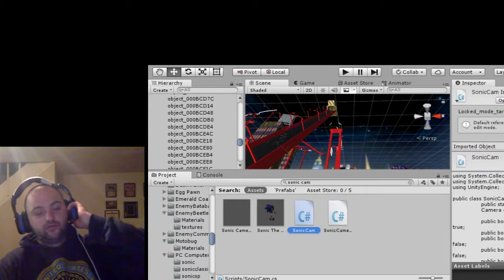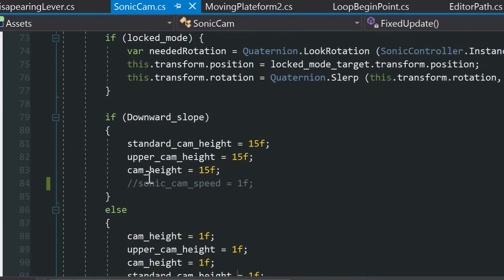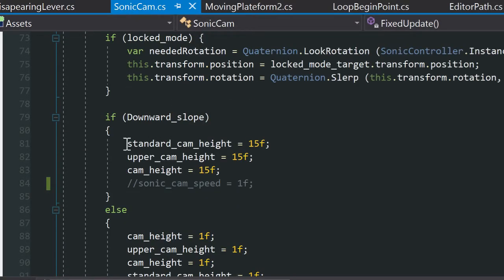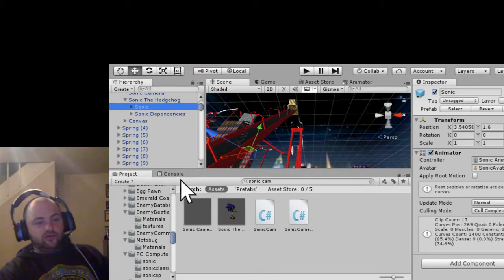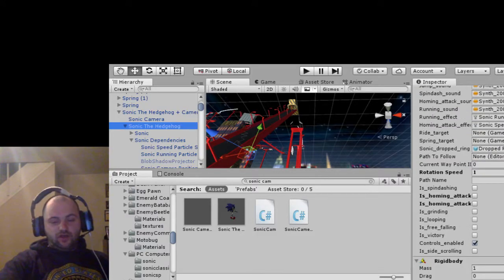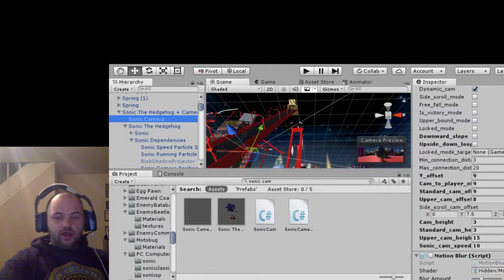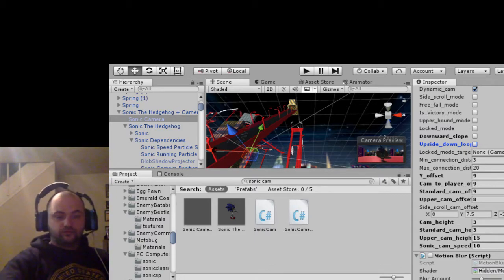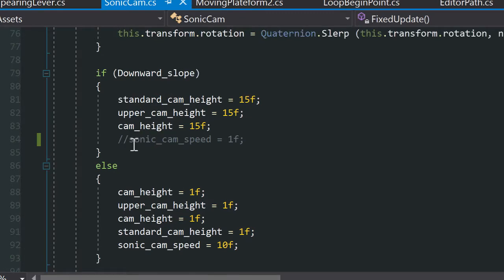unity designer Vlog (Fixing wonking camera with on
Hello everyone am currently a college student going for my Game Design Degree.I am currently Making a Sonic the Hedgehog game on my own time Each time I fix or come across a issue or Glitch . In hopes that any other Designer that stumble upon these same issues might find some good info and  I hope you find some good insight and knowledge Please enjoy and Fair Winds And Following Seas.